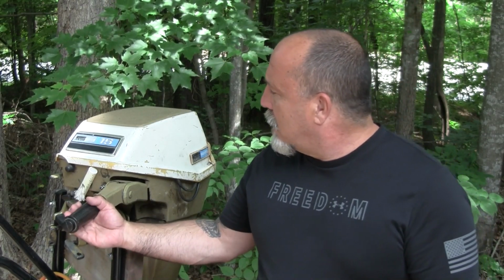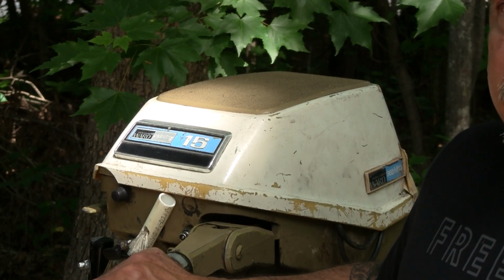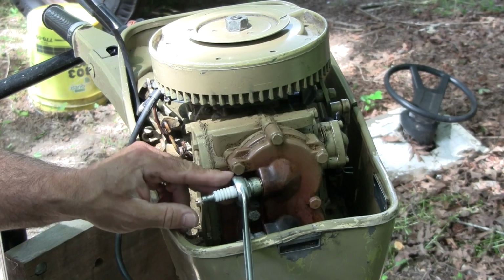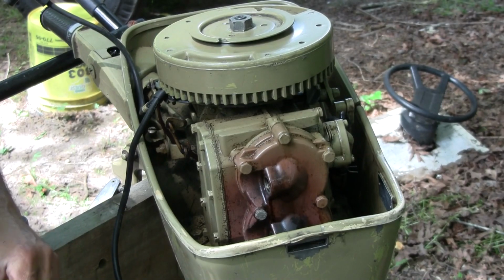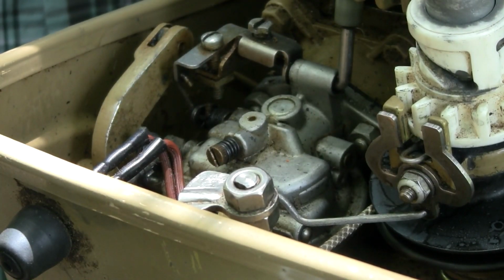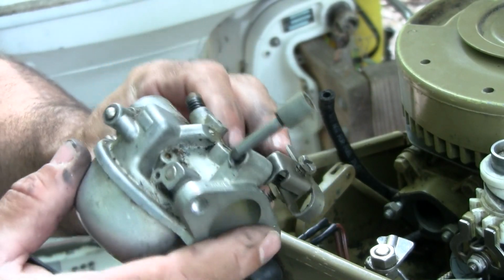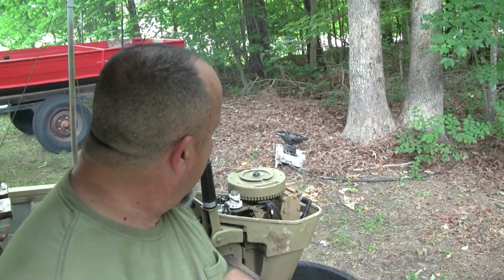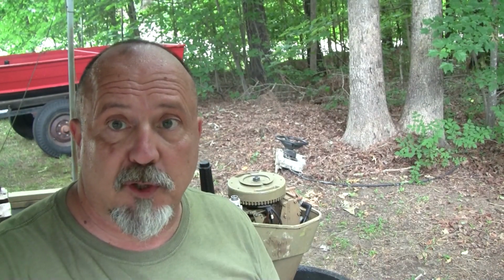Will it Start? Barn Find 1975 Sea King Outboard Chrysler 15 HP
Will it start or blow up? Watch the video to see the steps we take to try and get this old barn find sea king outboard running. This 1975 Montgomery ward Sea King was actually made by Chrysler. I'll cover checking the ignition, carburetor and pre lubrication before giving it a shot!

Spark Tester

00:00 Introduction
01:22 History of This Model
01:56 Lubricating with SeaFoam
05:54 Testing the Ignition for Spark
07:16 Removing and Installing the Carburetor
10:21 Let's Try to Start It!